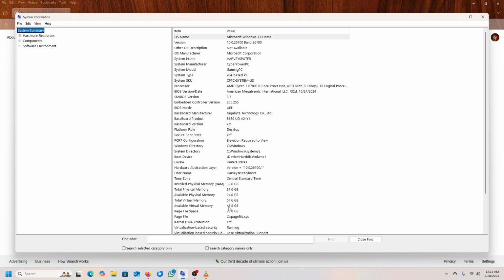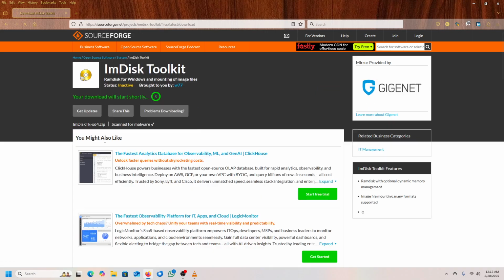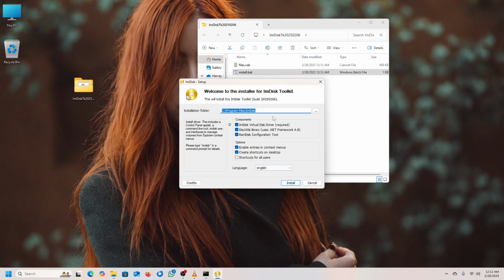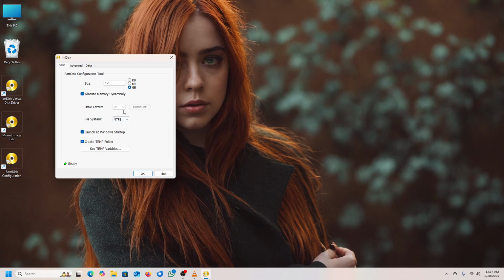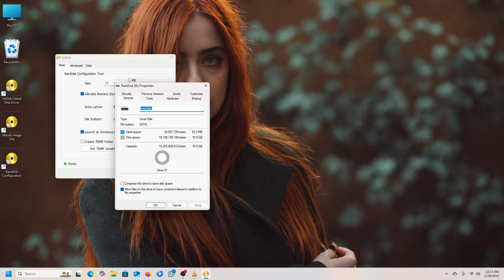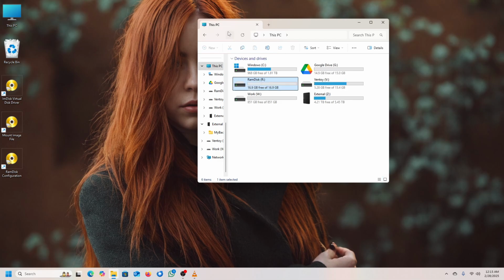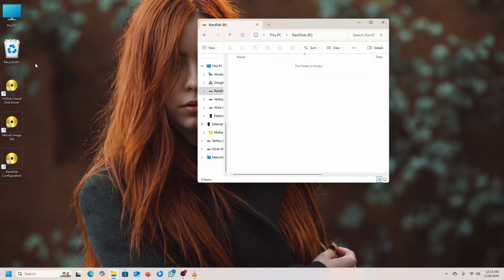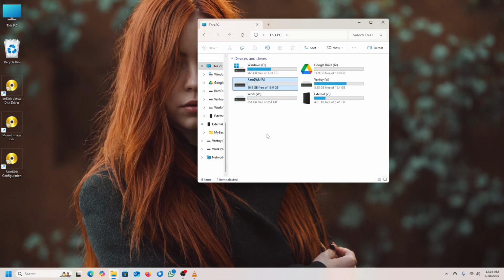Setting up the RAMDrive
Setting up a RAMDrive if you have a lot of memory